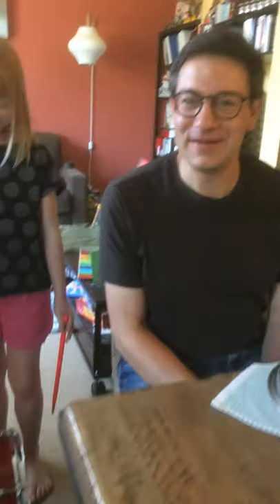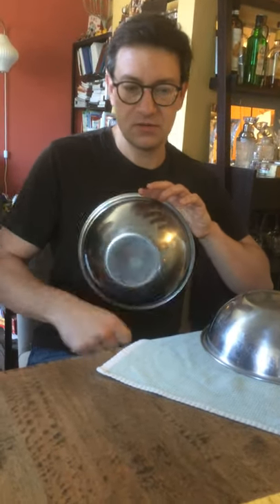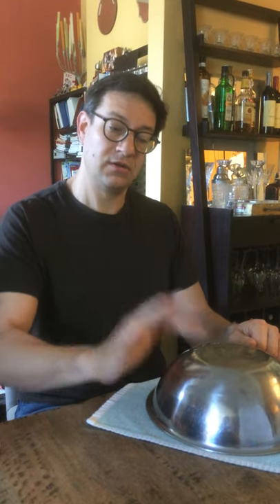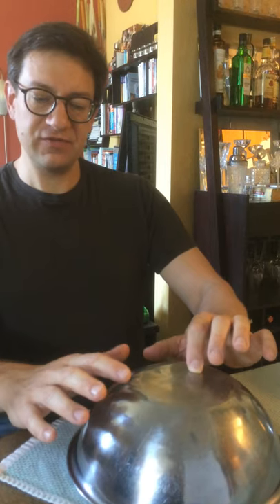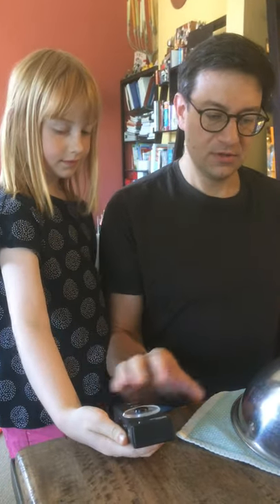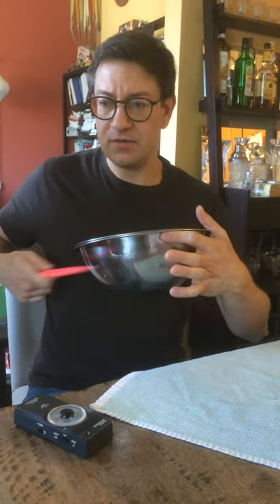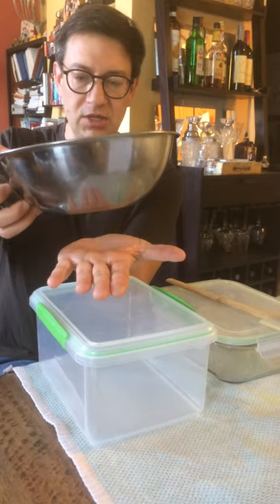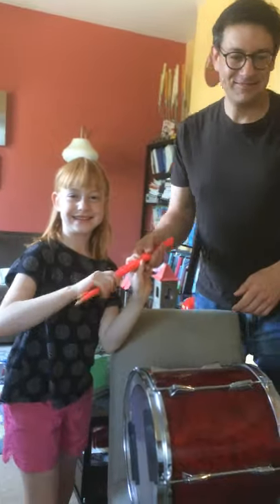Gong/Cymbal/Hand drum technique Introduction - Small Art Music Projects Home Music Education Video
Small Art Music Projects' Home Music Education Video Series is for parents who would like to try some fun music education exercises with their kids at home. In the videos we describe a few simple and creative techniques to simulate the playing of real instruments, at home with your kids. Small Art Music Projects has the real instruments discussed in the videos, available to try at its "Introduction to Instrumental Music" workshops and open houses (in San Francisco, California), which are admission free, open to the general public, and for kids and their families.